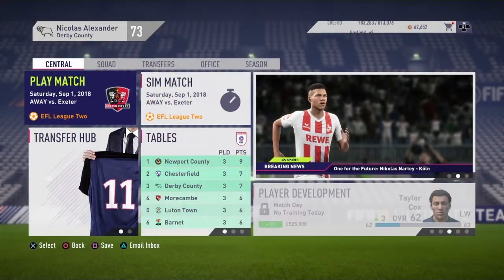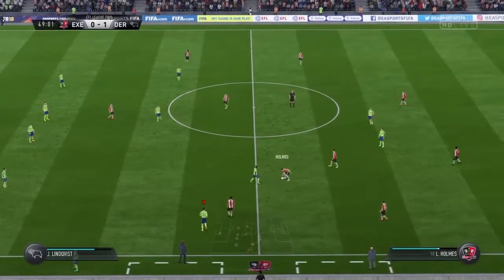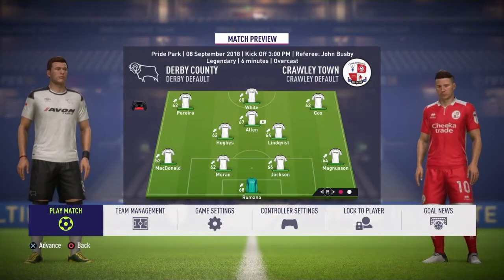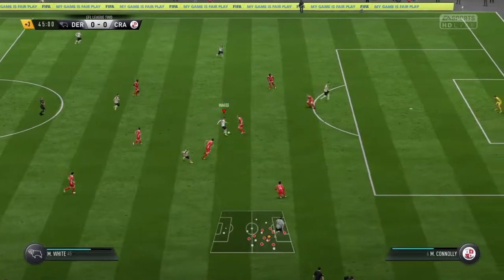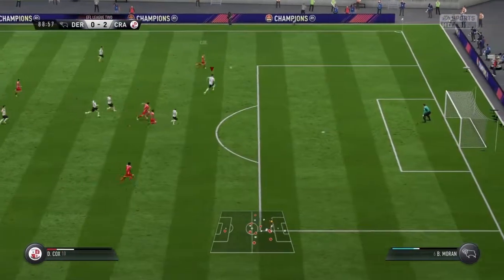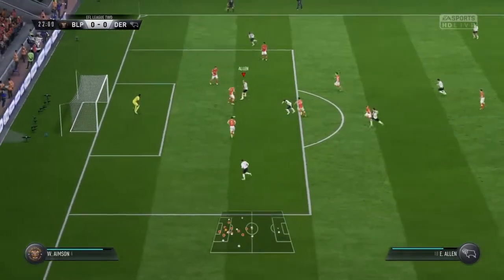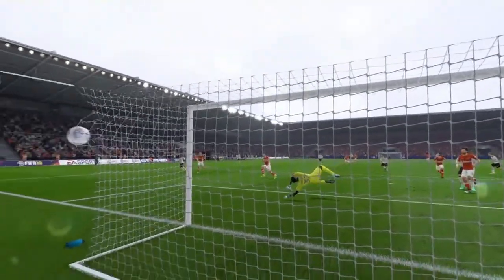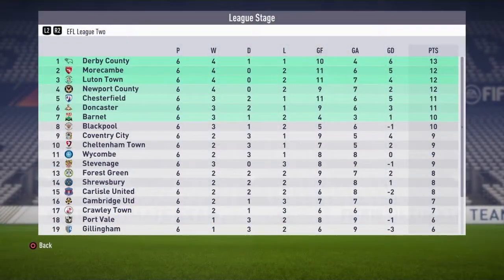ELSA IMPRESSIONS | The Derby Way - Episode 11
Episode 11 see's the Rams look to gain some form to carry through the season.

Episode 11 of The Derby Way. After many years of the Rams being nearly men in the championship, they found themselves on a downward spiral and back to back relegation left their football league status hanging by a thread. The Rams decided to appoint Nicolas Alexander as the man to take charge and turn their fortunes around. This is a youth squad season where no real players are brought into the team. We rely solely on youth scouts and regens.